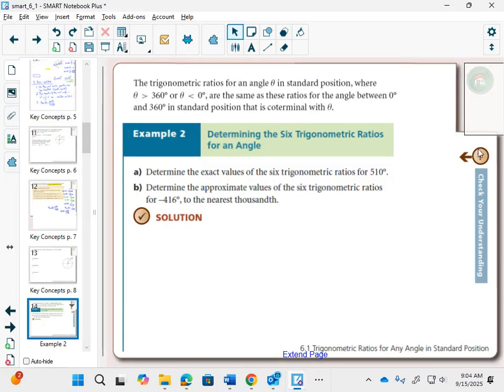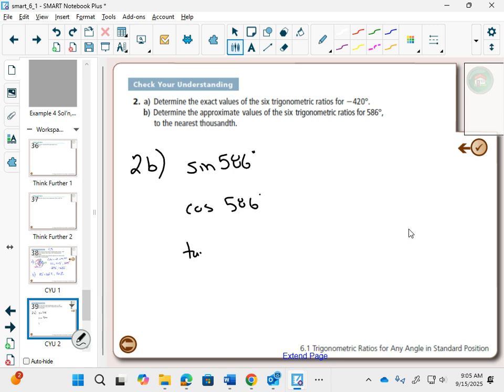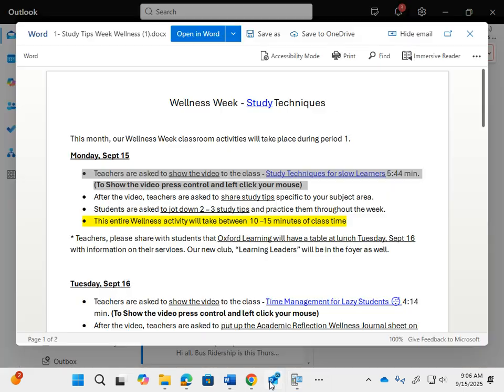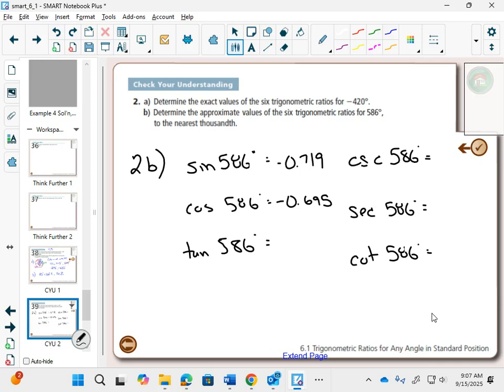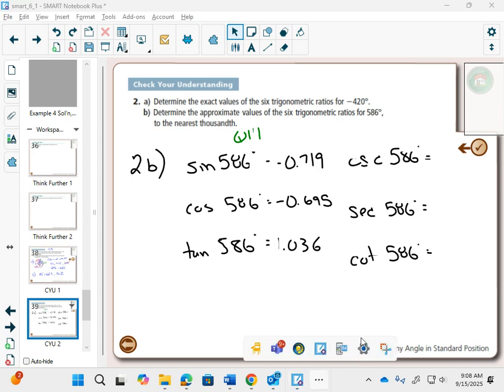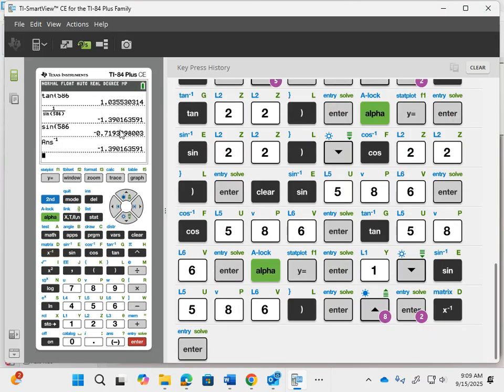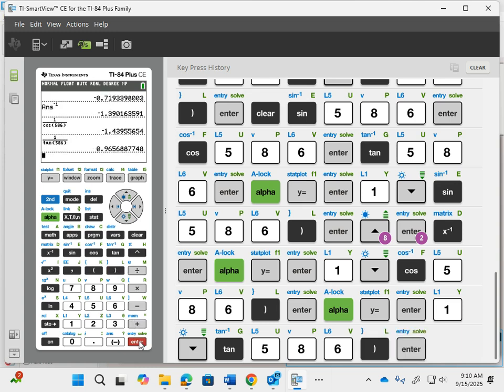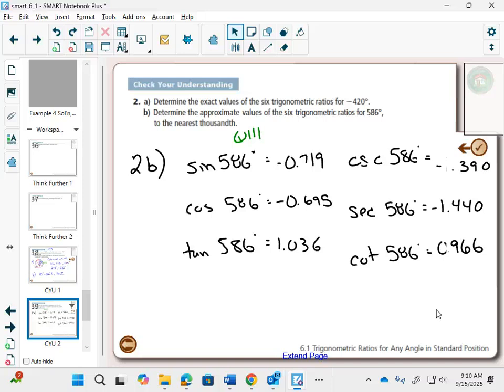40SP 6 1 Example 2b